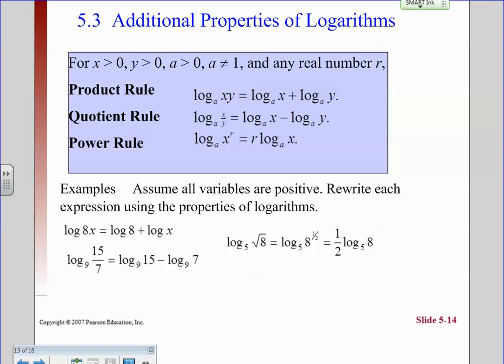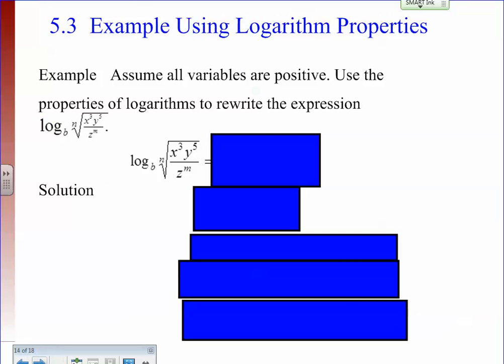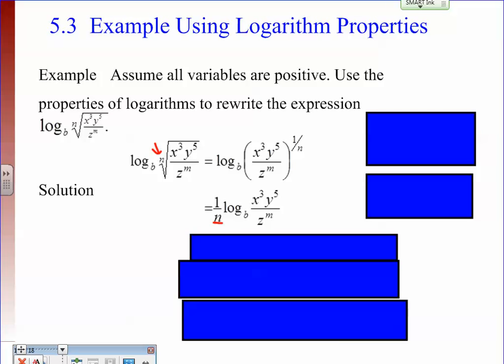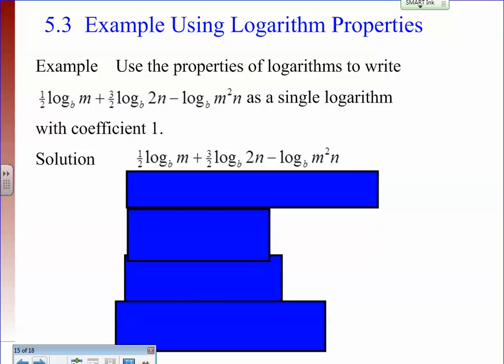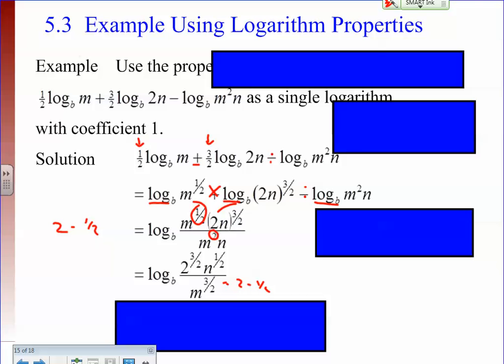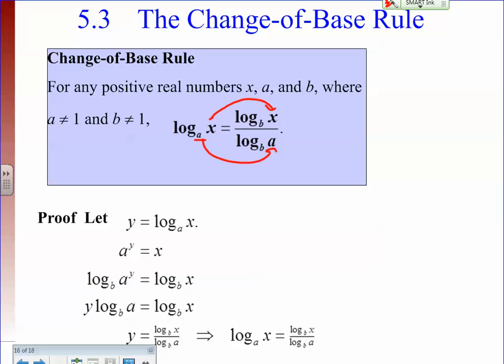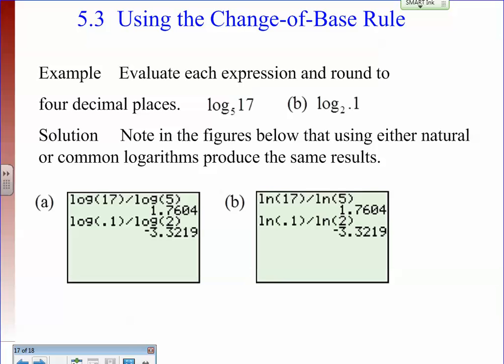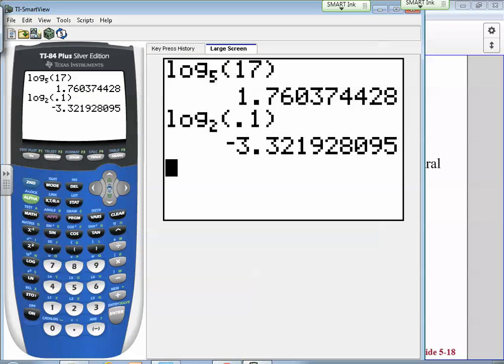Lesson 5 3 part 2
Lesson 5.3 logarithm properties